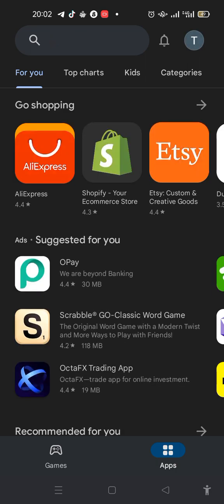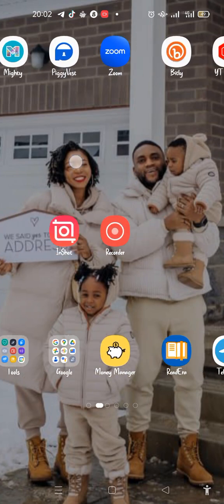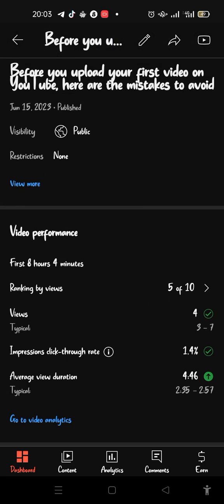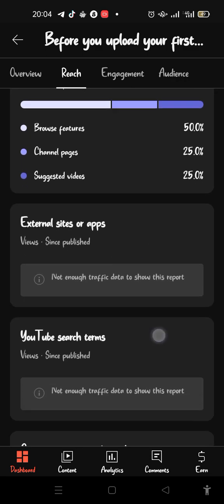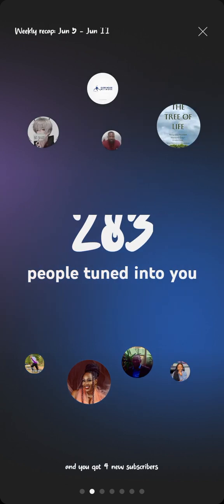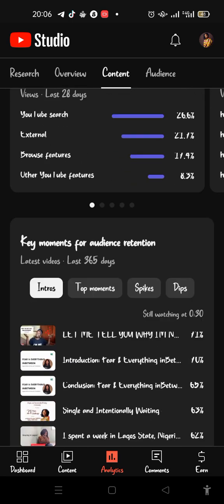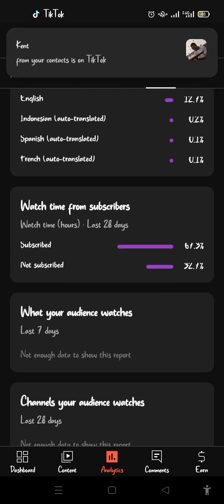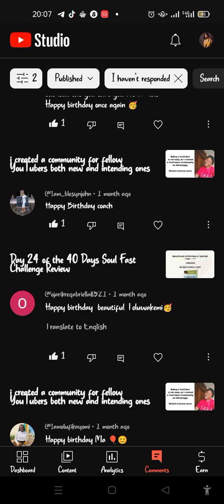How to use the YouTube Studio App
know how to use the YouTube Studio App